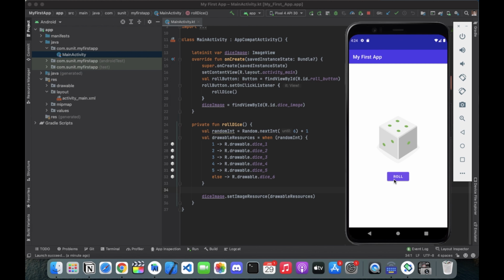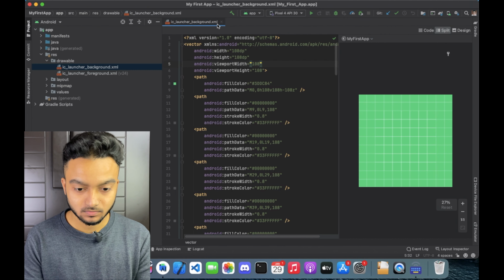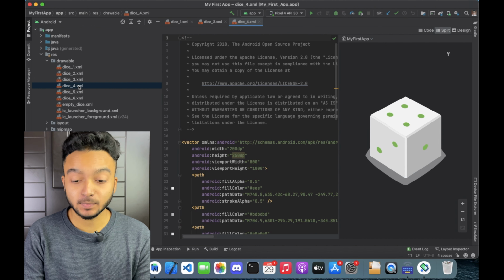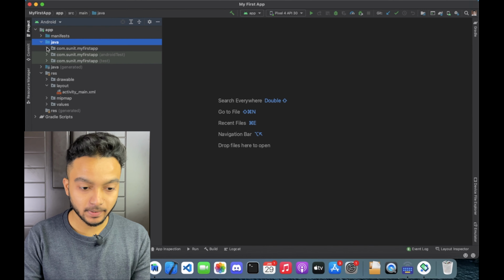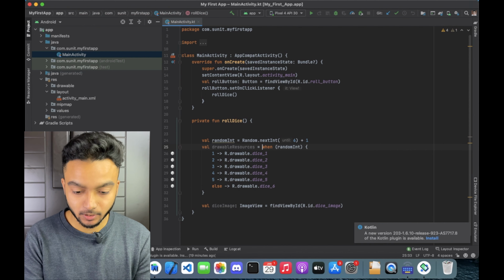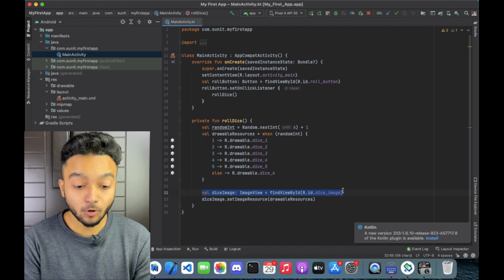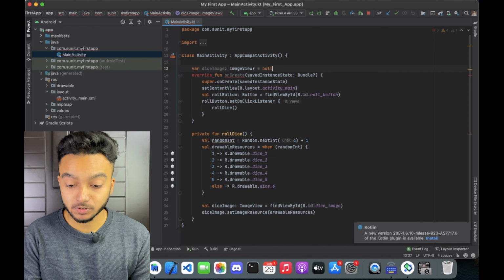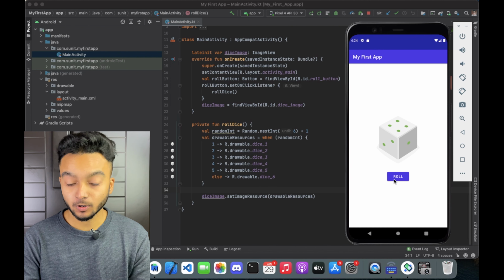Adding Images| Drawables| Android Development Tutorial for Beginners 2023 #11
In this video, we will add Dice Images to our dice roller App and learn about Android drawables, vector images, Imageview, kotlin when function, kotlin lateinit, nullability, best practices etc. 🚀

Learn how to develop an android app from scratch in this full course for beginners. No prior programming experience is required!

In this course, you will learn how to build a real-world Android application from scratch using Kotlin. On the way to building an Android app, you will learn the basics of programming in Kotlin and object-oriented programming.

o

Tech I use for work:
💻MacBook Air
🎥 IPHONE 12 mini(camera)
🎙 Boya M-1 Microphone
💽 Samsung T7
📽 Tripod Stand
🎧 boAt Headphones
📲 Mobile Holder

✨ Tags ✨
COMPLETE ANDROID DEV ROADMAP